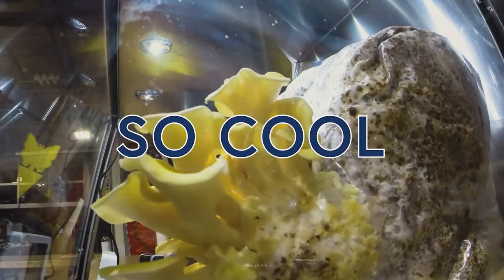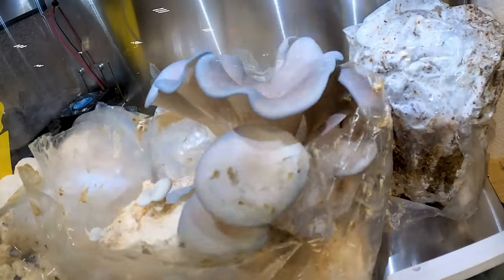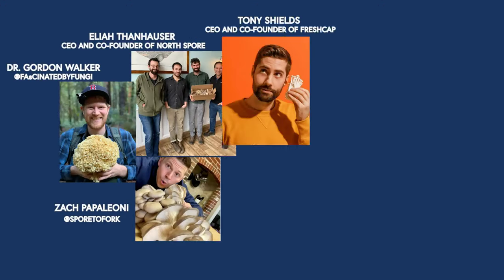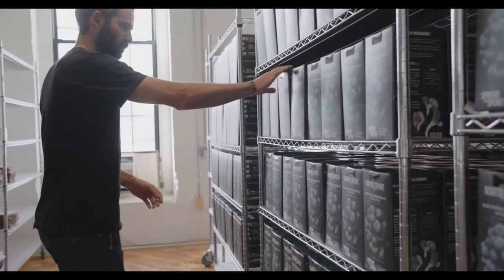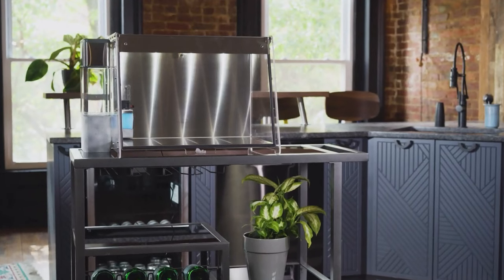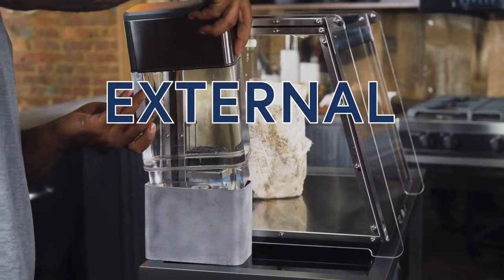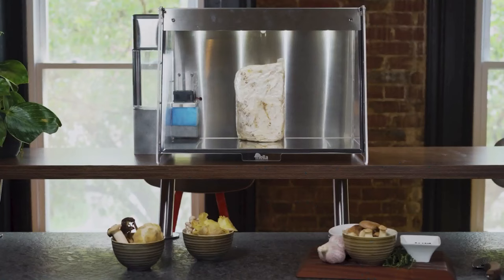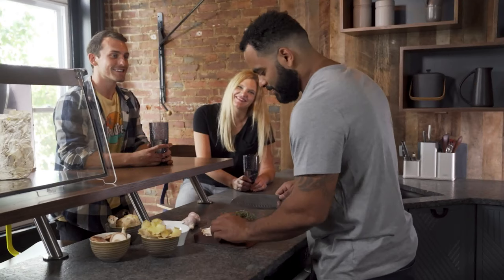MELLA : THE SMART MUSHROOM GROWING CHAMBER | Indiegogo | Gizmo Hub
Mella grows your gourmet mushrooms at home, saves you money and time buying from stores..